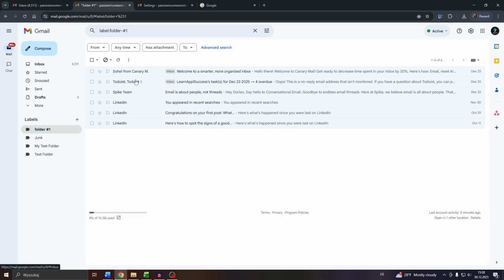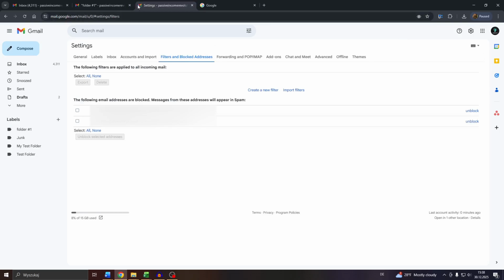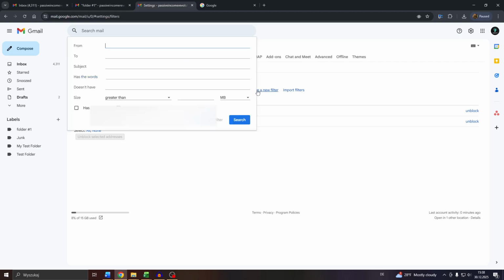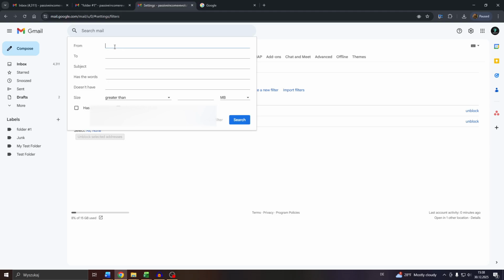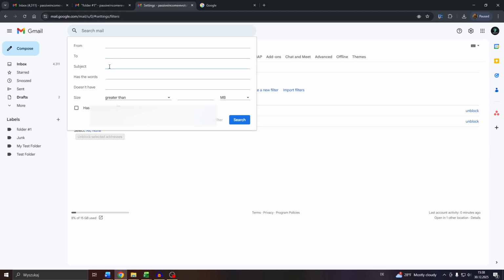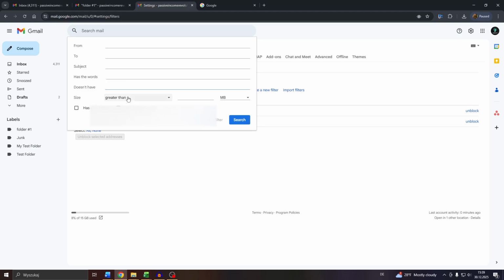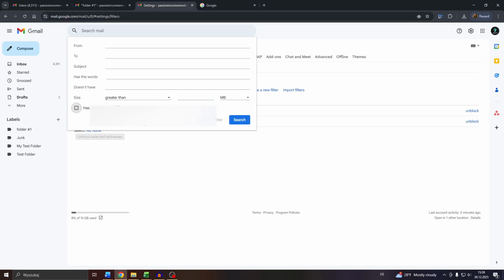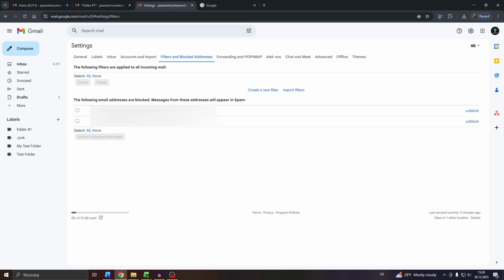How to Make Rules in Gmail Inbox | Create Filters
This video shows how to create rules in Gmail using filters. Filters help automate email organization based on sender, subject, or keywords.

If you're learning about using Gmail on PC and laptop, also check out how to change the default message font on Gmail